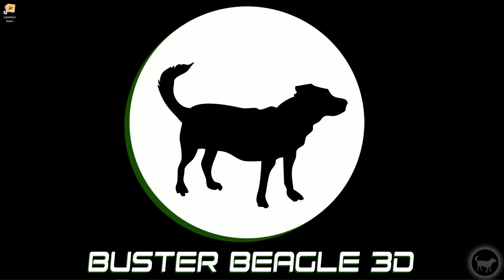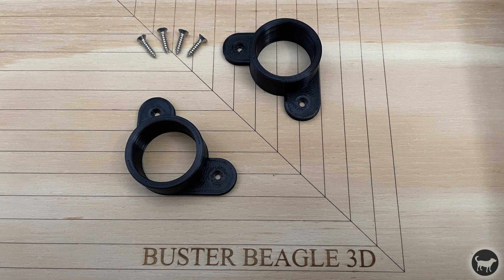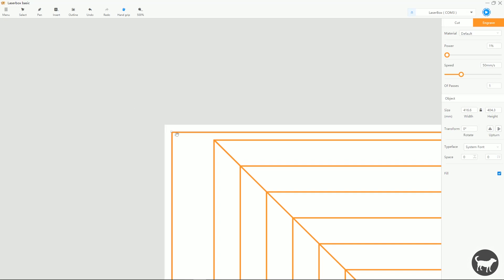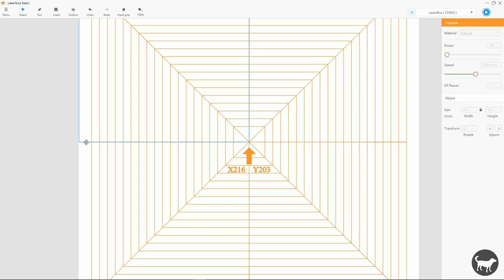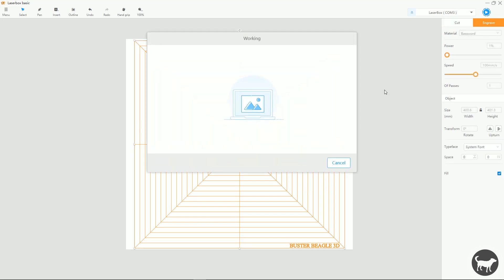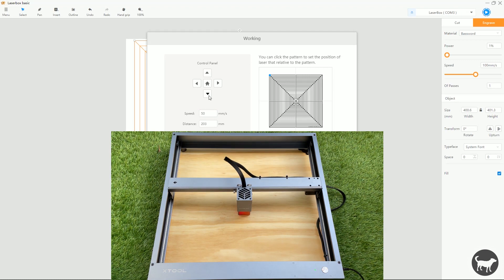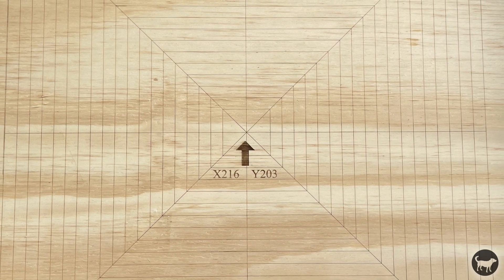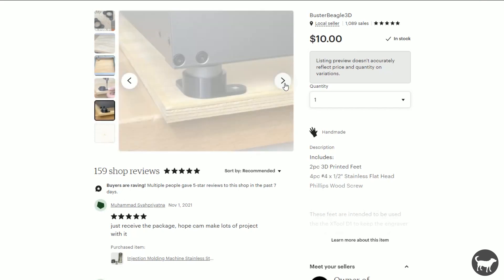XTOOL D1 Laser Foot Bracket and Laserbox Grid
UPDATE: The grid from the video can only be used by the original D1 and NOT the D1 Pro. It can only be opened up in Laserbox Basic and the D1 Pro can only use the new xTool Creative Space. If you are looking for an updated video on a grid for that on that you can find it

These feet are intended to be used the the XTool D1 to keep the engraver locked in the same spot for better registration. Add one foot to opposite corners of the engraver and screw down to the spoil board. There is also a Laserbox file on the Thingiverse site that can be used to burn a grid pattern on the spoil board.

Don't want to buy it?
You can find this and the 3D files if you prefer to print this yourself here: